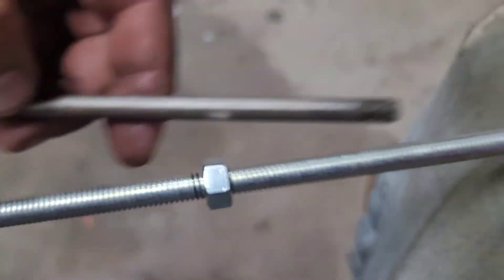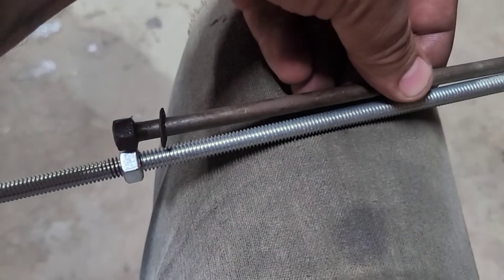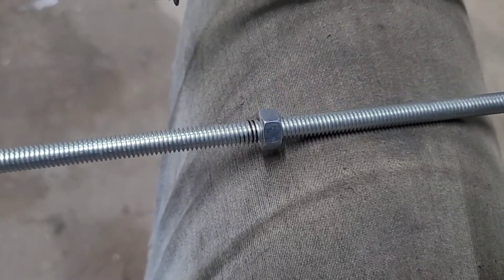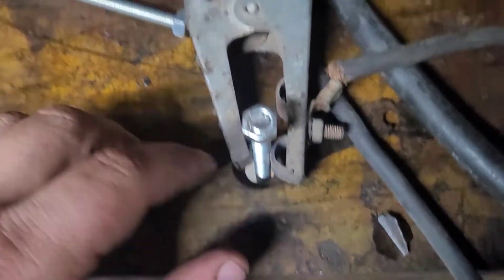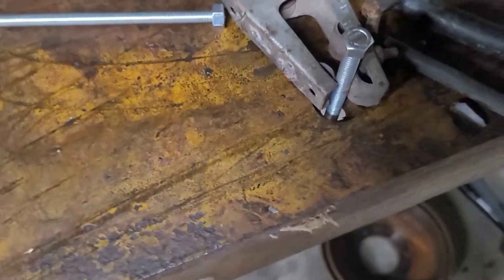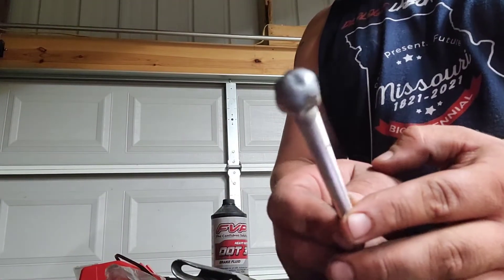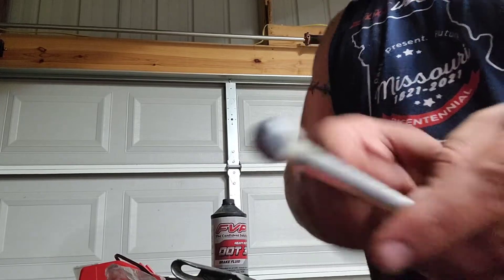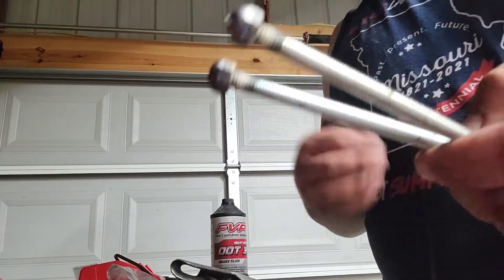8N Ford Making New starter bolts 2N, 9N